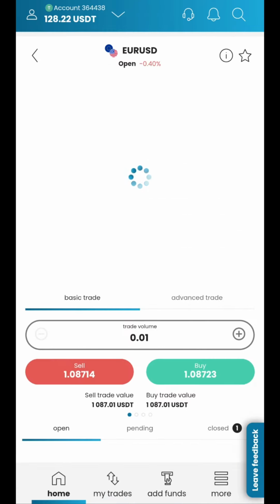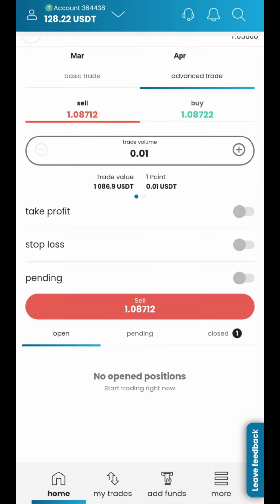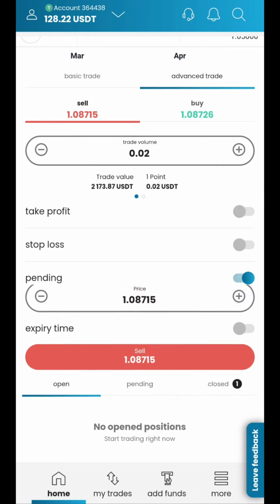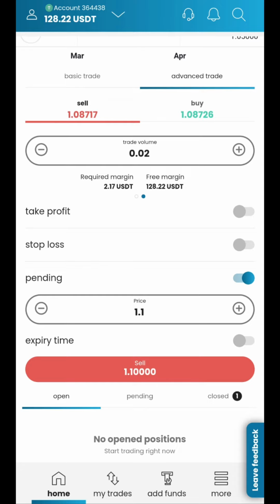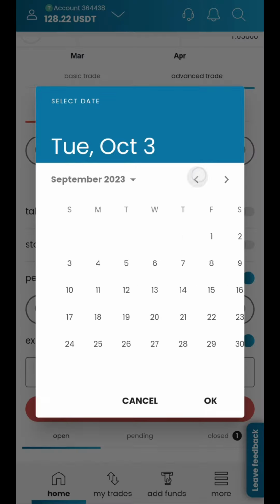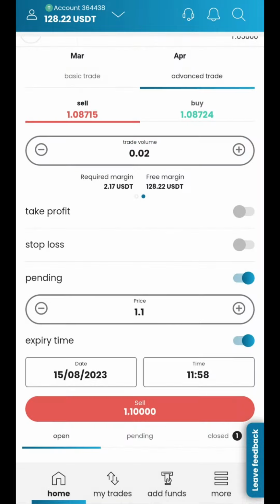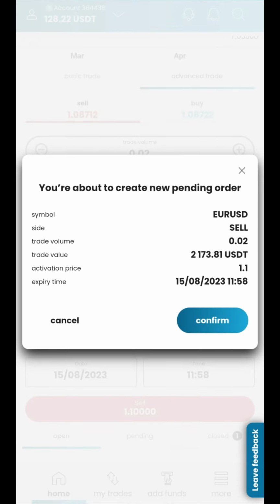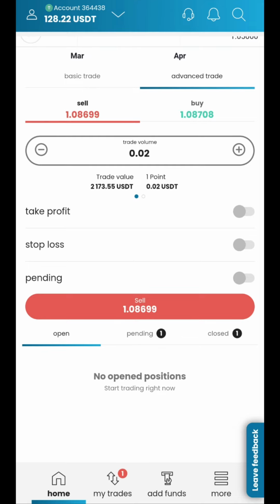How to Open a Pending Order - SimpleFX App Tutorial